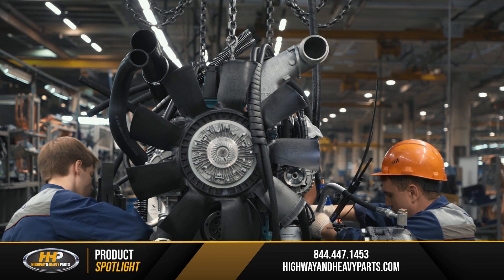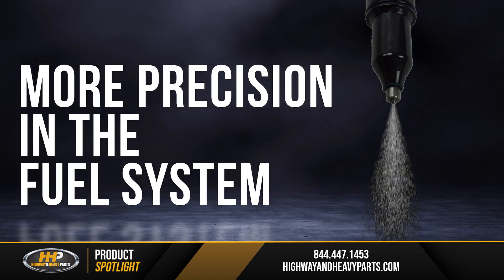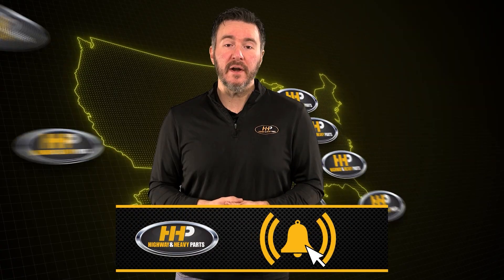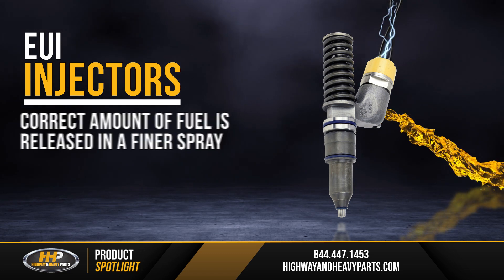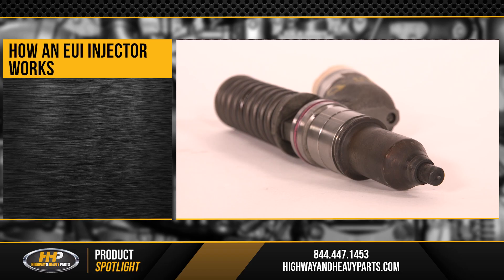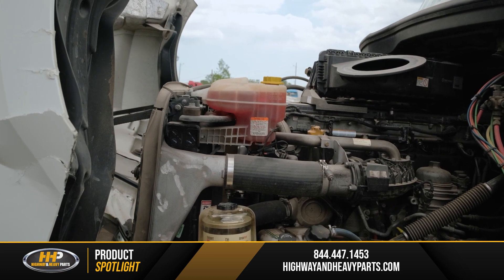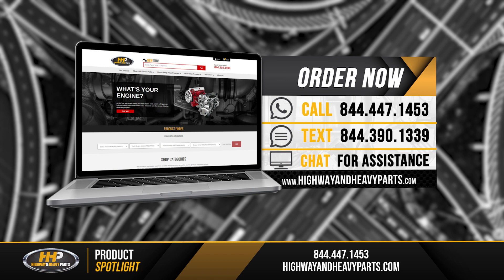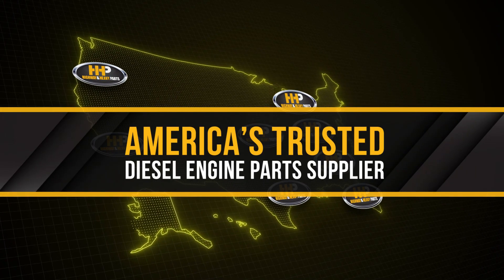How Electronic Unit Injectors (EUI) Injectors Work. HHP Explains!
Mechanical vs. Electronic Unit Injectors: What You Need to Know

Since 1994, engine manufacturers like Caterpillar and Detroit Diesel have moved from mechanical injectors to electronically controlled unit injectors (EUIs) for better precision and performance. In this video, we'll explore why this shift occurred and what it means for your diesel engine.

Step-by-Step Guide/Tutorial:
Understand Injector Types: Learn the differences between mechanical injectors and EUIs.
Examine Performance Benefits: Discover how EUIs offer better fuel atomization and improved fuel economy.
Identify Common Issues: Recognize potential problems with EUIs, such as contamination or poor seating.
Diagnose Injector Failures: Learn how to diagnose and address the root causes of injector failures.
Seek Expert Advice: Get tips on finding quality parts and expert support from Highway and Heavy Parts.

What You Will Learn:
How mechanical and electronic injectors differ in operation and performance
The advantages of electronically controlled unit injectors for fuel economy and emissions
Common issues that can affect EUIs and how to diagnose them
The importance of addressing root causes of injector failures
How to access expert advice and high-quality parts for diesel engines

Key Benefits:
Improved engine performance and fuel efficiency with EUIs
Better control over injection timing and fuel distribution
Reduced risk of injector failure with proper diagnosis and maintenance
Access to expert support and high-quality parts for reliable engine operation